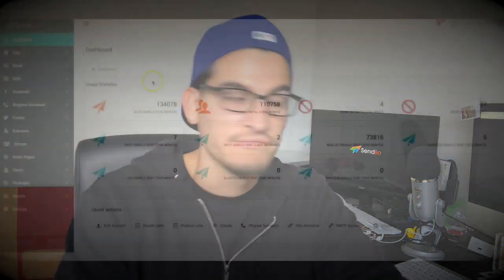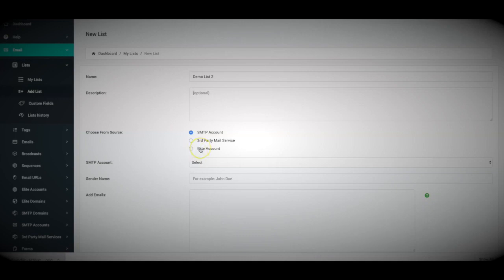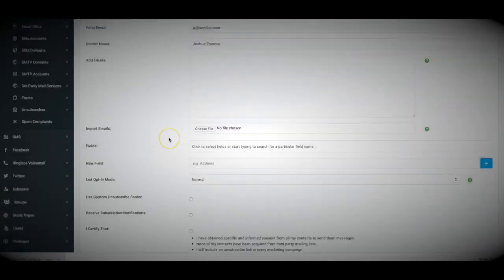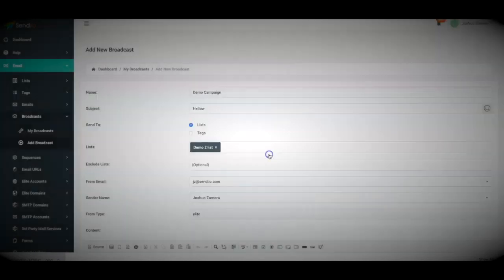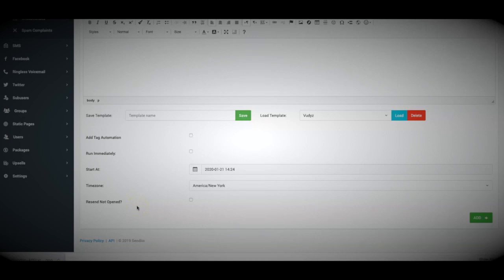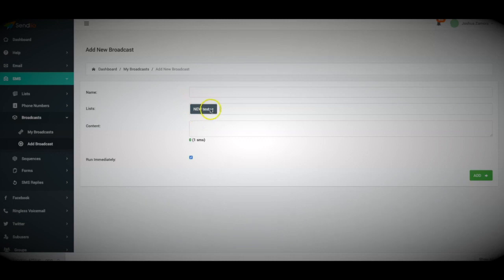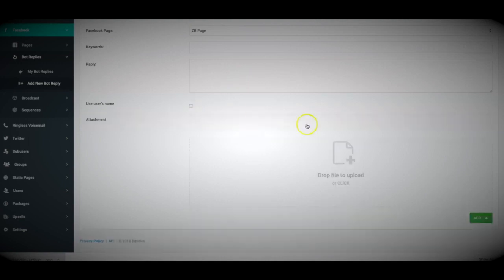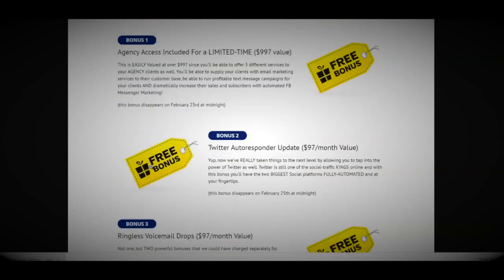Combine Email Text and Facebook messenger with zero monthly fees Sendiio 2.0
if you want to stop wasting time and money and start making money online today then CHECK THIS OUT 👉  Online Business Builder Challenge

For Anyone Who Wants To Start A Profitable Online Business But Doesn’t Know Where To Begin

No messing around with any SMTP integrations yourself

No having to install any DKIM, DMARC or SPF code

No having to set up a bounce removal email

NONE of the technical set up that's required with our agency account

"Get FASTER, Higher and more RELIABLE Delivery By Using OUR SMTP account, Seasoned IP Address and Powerful Servers To Send Your Campaigns…

...And Bypass ALL the Technical Setup!”

Tagging Automation On Steroids

Tag ANY and all your subscribers at MULTIPLE points of profit once they join your list. Tag them at the point of joining, tag them throughout your follow-up sequence, tag them based on the actions they take on your broadcast messages, automatically remove them from one tag when they get added to another and so much more. This allows you to keep your finger on the pulse of EVERY single subscriber that joins your list.
NEW Agency-Grouping Feature
This is a REALLY powerful one that I have not seen ANY other autoresponder have. We have created the first and only autoresponder that allows you to create UNIQUE Groups for EACH of your clients, so you can profitably AND safely create campaigns on THEIR behalf WHILE keeping ALL of their contacts and campaigns SEPARATELY! Plus to make it even BETTER, you can give them SUB-ACCESS to their UNIQUE Group ONLY so they too can view or create campaigns themselves.
NEW and Improved Stats System For Campaigns
We have COMPLETELY overhauled our entire stats reporting page to give you a MUCH better idea of what's going on with your campaigns 🙂 As I mentioned above, we all know that keeping your finger on the pulse of your subscribers allows you to make better decisions with your campaigns and adjust for profitability. With this new update, we hope to have made that better for you AND allow you to get a more VISUAL picture of your campaign stats.
2-Way Text Messaging
We all know how powerful text message marketing can be, right? However, many of our users requested the ability to RECEIVE the replies that their subscribers send back since many times, you’ll need more than one interaction to make a sale with texts. This powerful feature allows you to instantly receive the REPLIES from your SMS campaigns directly into your Sendiio account.

SMS Text Bot-Replies

Auto-Link Swapper Feature

Simple Importing from ANY File Type

Simple importing, NOT many autoresponders offer that nowadays, right? Most of the “big boys” make you jump through 100 different hoops before allowing you to import your list. And many times even AFTER you jump through ALL those hoops, your import file gets REJECTED! Well, with our new Simple Importing System, you can export your list from just about ANY autoresponder and bring it DIRECTLY into Sendiio AS-IS and import it within SECONDS!

Double Optin + Custom Confirmation Emails